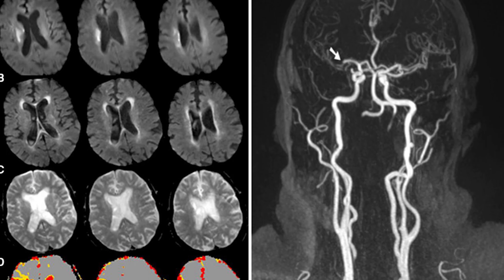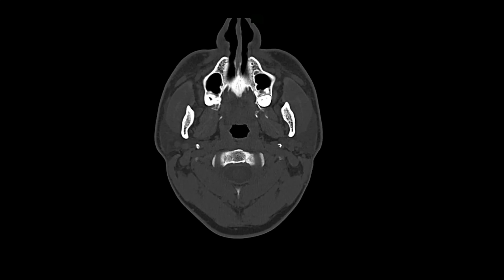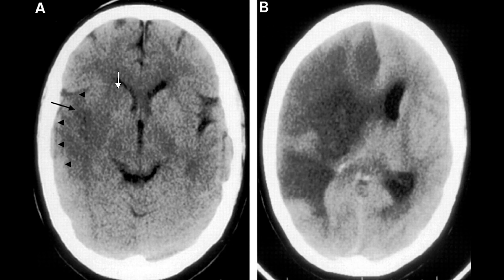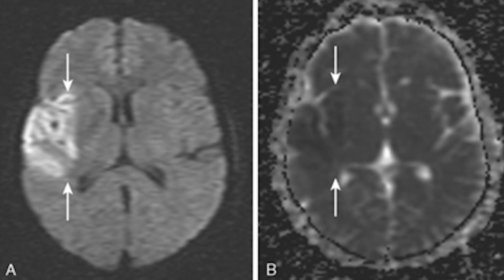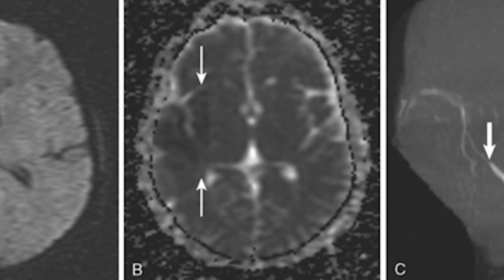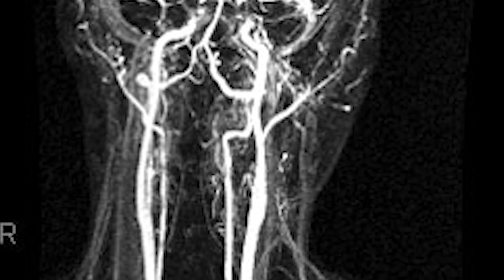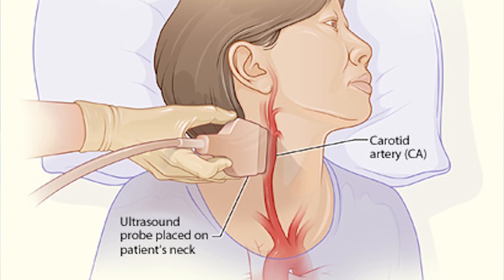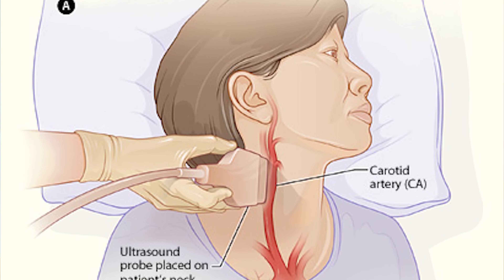How to Detect STROKE in Time by Investigation? Dr.Roopesh Kumar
Located in: MGM Healthcare
Address: No 54, Old, 72, Nelson Manickam Rd, Aminjikarai, Chennai, Tamil Nadu 600029
Hours:

We discussed the causes of stroke and also the ways to diagnose it.
Now we shall see, immediately after getting a stroke, how do we diagnose if it is a stroke or some other disease.
We'll take a detailed look.
The way we do it is, the best investigation method is, MRI scan. In the brain MRI scan, we can do a protocol known as MRI angiogram, a separate protocol called stroke protocol can be done. In that scan, which blood vessels are blocked, the effect on the brain, can be seen very clearly.
So in that one investigation, we can diagnose the problem on an emergency basis with a great degree of accuracy.
So the MRI scan is the investigation of choice. Some hospitals may not have an MRI. Instead, they do a CT scan in emergencies. The problem with a CT scan is, in the first 4 hours - 6 hours, the scan will not be clear for stroke patients.
I mean, once the stroke occurs, only after 8 hours, the effect can be observed on a CT scan. A CT scan taken immediately after a stroke will appear normal. It's easy to miss unless there is leakage of blood, which can be seen in a CT scan. That is what is the difference between a CT scan and MRI
So in an emergency, the best investigation to detect stroke is an MRI scan. Specifically, an MRI stroke protocol. Diffusion-weighted images is a sequence which helps us detect a stroke at the earliest. It is the best investigation method.
Now, in these investigations, MRI for the brain alone is not sufficient. When it comes to stroke, an MRI of neck vessels should be done.
As, like I said, stroke is due to blockage of blood vessels. The blood vessel going from the heart to the brain travels through the neck. So if we do an MRI for the brain only, we may miss any blockage in the neck. We might miss the entire reason for a stroke. So when we do an MRI scan, an MR angiogram including the neck area is critical. It will tell us whether any blood vessels in the neck are blocked and the stroke can be treated accordingly
These are the scans used for investigation. MRI, stroke protocol, MR angiogram. I have told you all this in detail.
Nowadays in a lot of places, screening tools are used. A Doppler test to predict stroke in the neck. Instead of an angiogram, a Doppler test can be administered using ultrasound. It will detect any blockage in the blood vessel. Doppler can be done. It's a simple investigating tool. A screening tool.
But, it's very sensitive. An experienced sonologist can detect the problem, but a newbie may not be able to do it. Doing the test in a centre where it is a routine will be better to pick up the problem. But it is easy to miss, most of the time.
The blood vessel may be completely blocked but we may miss it. Doppler is a good test. A screening tool. But giving treatment based on it is not possible.
So Doppler can be a screening tool but MRI is the only definitive investigation method
So what's better than MRI?
Someone has had a stroke or is likely to get a stroke and needs intervention. We can go for Digital Subtraction Angiography (DSA). You all know about angio for the heart. Similarly we can do brain angio. By using an injection on the wrist or thigh, we insert a catheter, we inject some medicine and take an x-ray. That is an angiogram. We call it a cerebral angiogram. That is the most sensitive tool. It cannot tell us about the brain. It can show the blood vessels clearly. In the DSA.
That is why, to do any intervention, we must use DSA only. To see the effects on the brain, we need an MRI scan or MR angiogram. So these are the various tools and investigations for stroke patients.
The investigative plan.

Chapters
00:00:15 Diagnosis methods for stroke
00:00:36 MRI scan
00:00:47 Stroke protocol
00:01:05 CT Scan
00:01:45 MR Angiogram with Diffusion weighted Images
00:02:02 MRI for neck vessels
00:02:42 Screening tools like Doppler Test
00:03:39 Digital Subtraction Angiography (DSA)